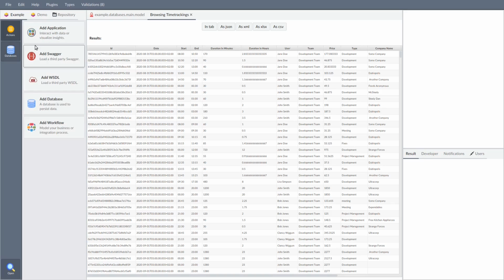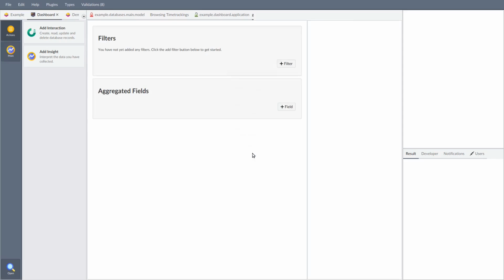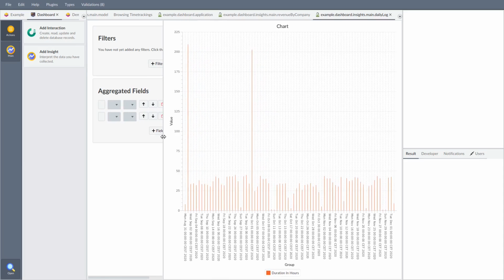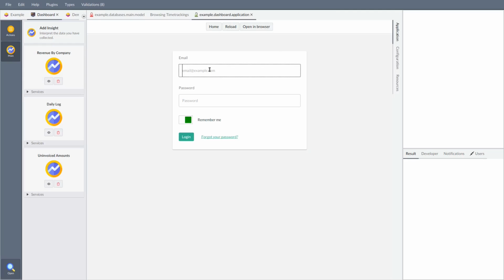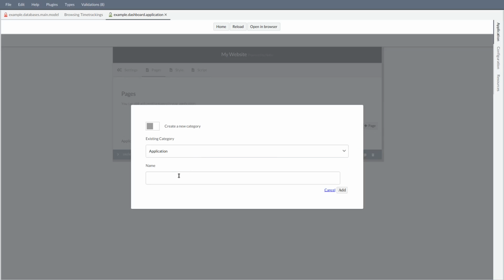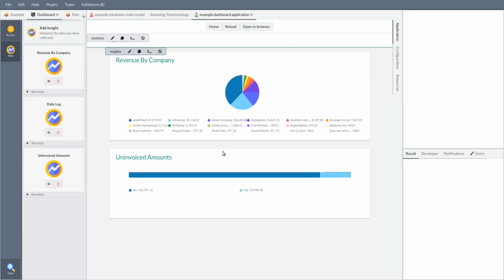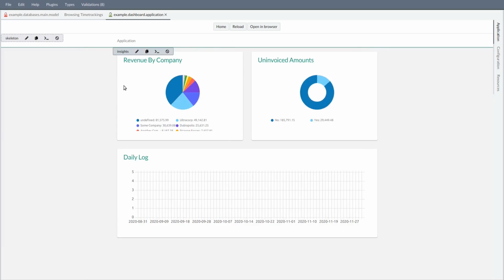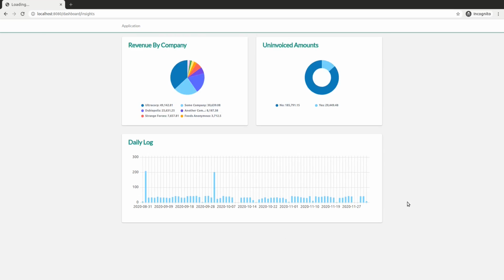Nabu Platform: Adding basic insights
In this video we take the data we loaded last time and we create a web application with some basic insights into the data.